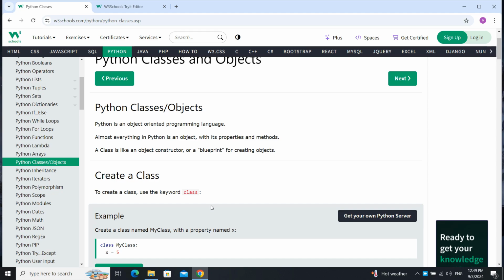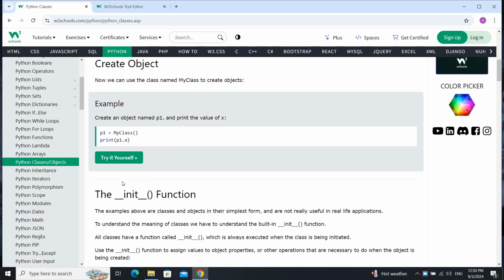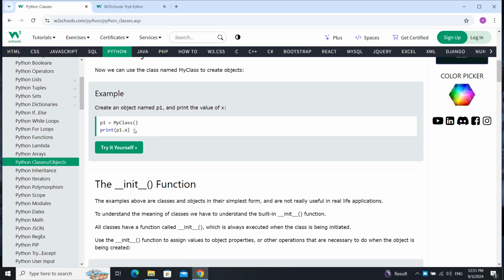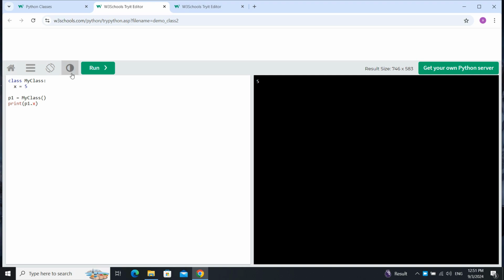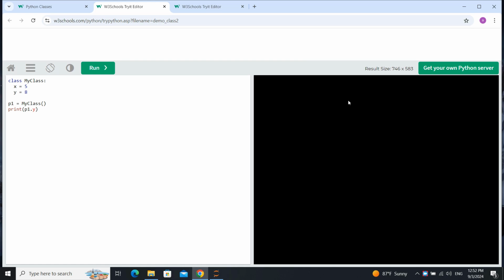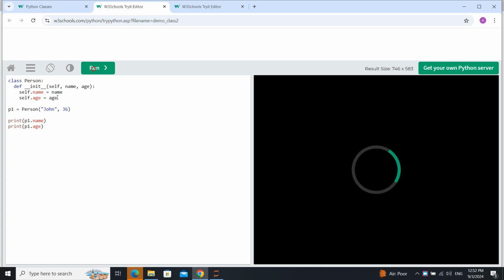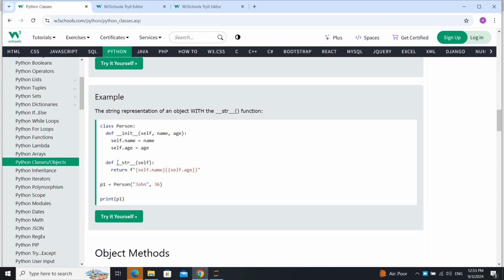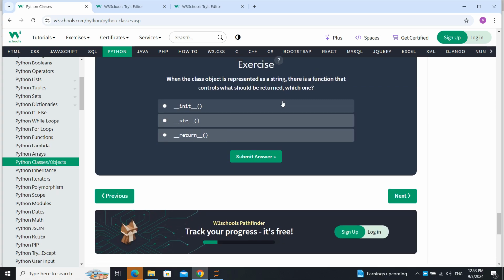22_Mastering Python Classes: A Comprehensive Guide (total time :164:39)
Are you ready to take your Python programming skills to the next level? This in-depth tutorial will guide you through the essential concepts of object-oriented programming (OOP) in Python, focusing on classes and objects.

You'll learn:

What are classes and objects? Understand the fundamental building blocks of OOP.
How to create and use classes. Explore the syntax and structure of class definitions.
Attributes and methods. Discover how to define and access data and behavior within classes.
Inheritance and polymorphism. Learn about creating hierarchical relationships between classes and implementing different behaviors.
Encapsulation and abstraction. Understand the principles of data hiding and creating reusable code.
Whether you're a beginner or an experienced Python programmer, this tutorial will provide you with a solid foundation in classes and equip you with the knowledge to build more complex and efficient applications.